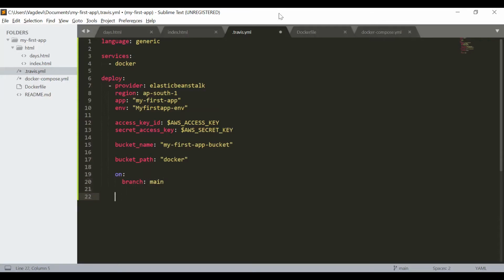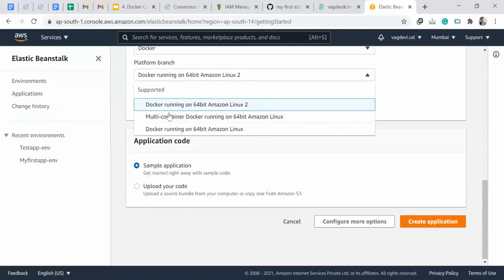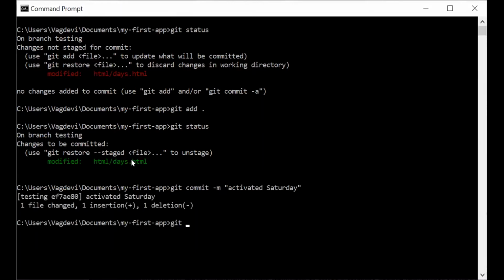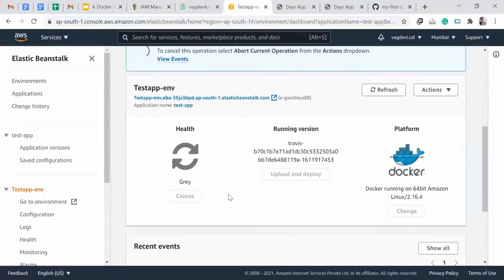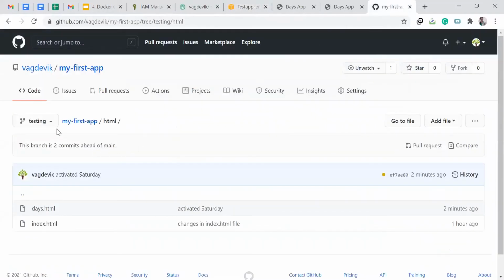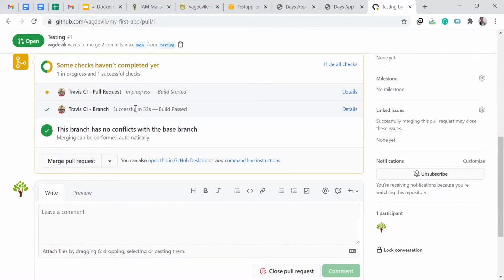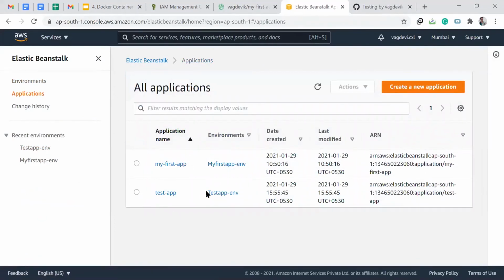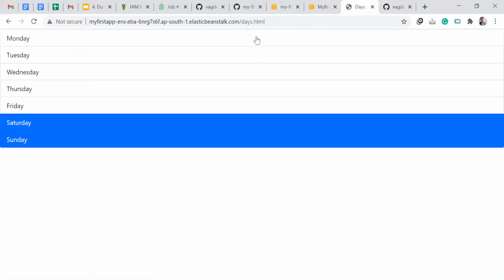24. Deploy to Test and Production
In this video, we will see how to deploy the application to testing server, and merge those changes to the main branch on GitHub so that those changes will be reflected by production server on AWS Elastic Beanstalk. We will use GitHub, Travis CI and AWS Elastic Beanstalk to achieve this goal.